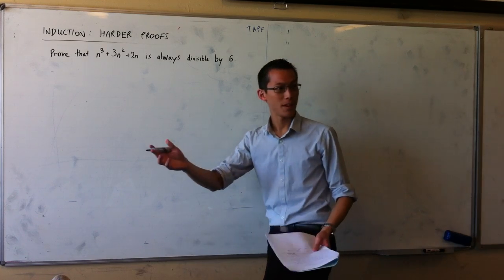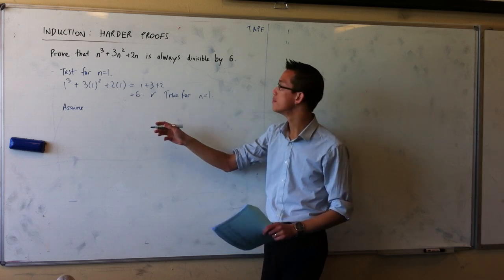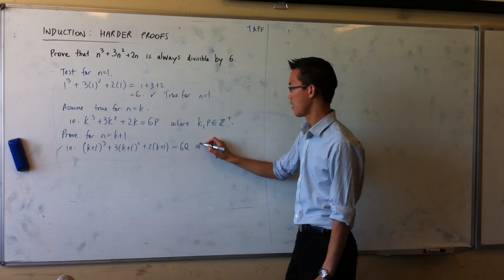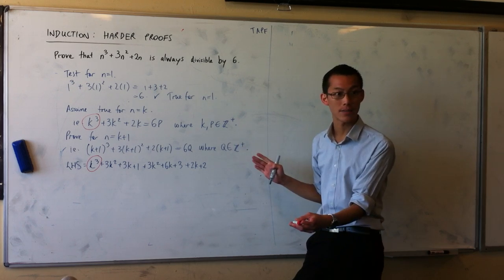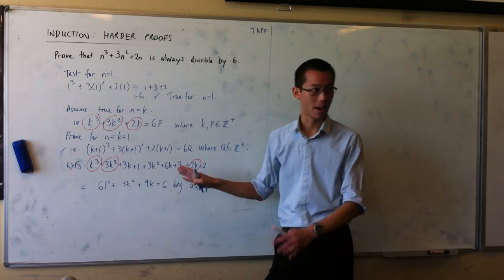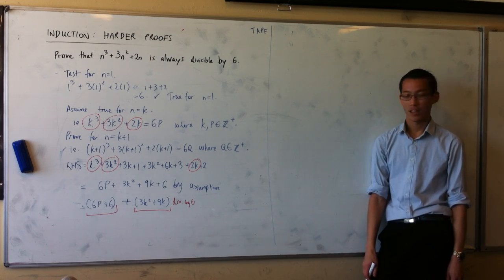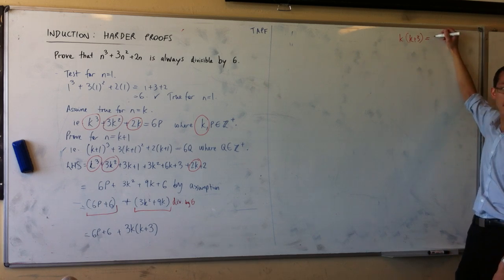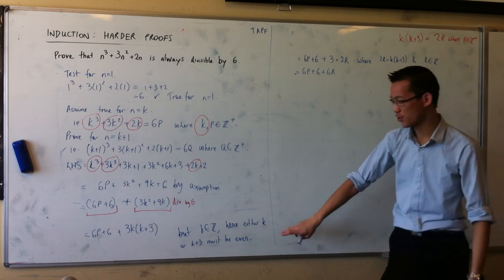Induction: Divisibility Proof example 1 (n³ + 3n² + 2n is divisible by 6)